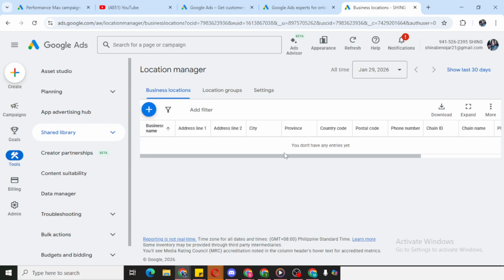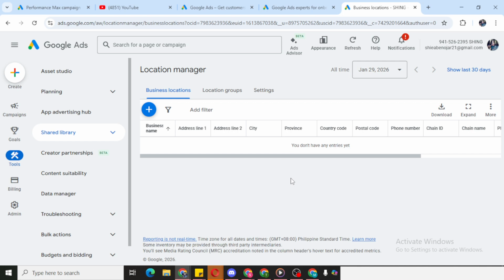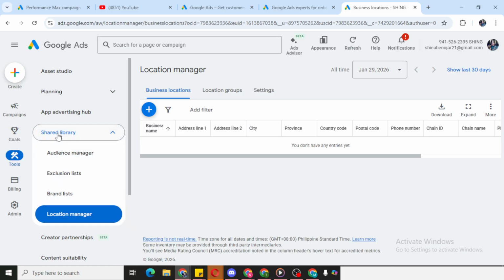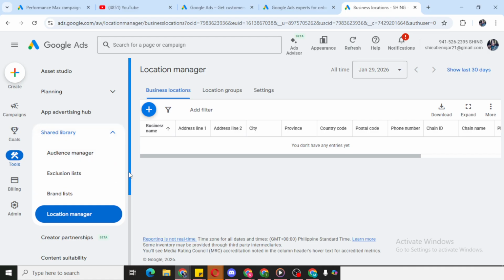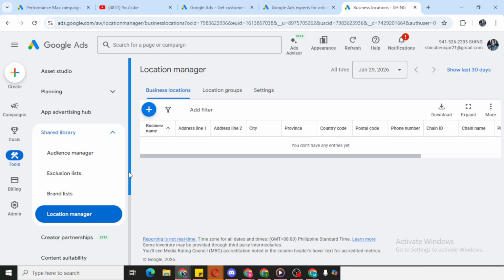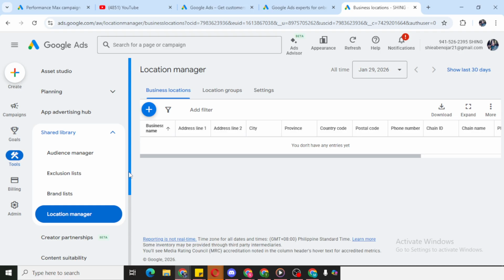How to Create Google Ads Video (full guide 2026)